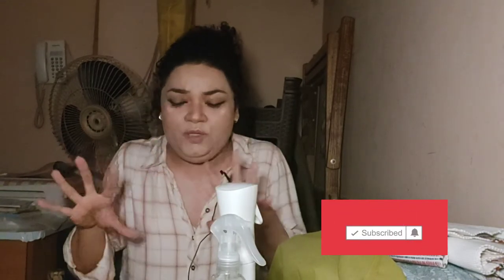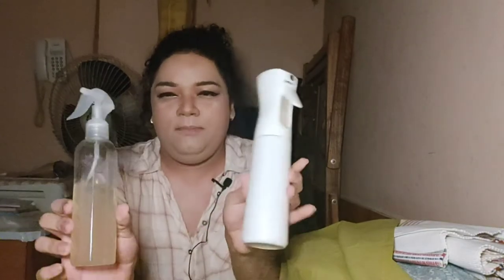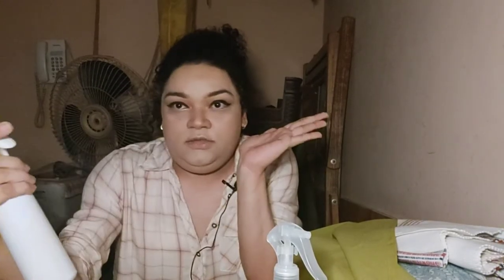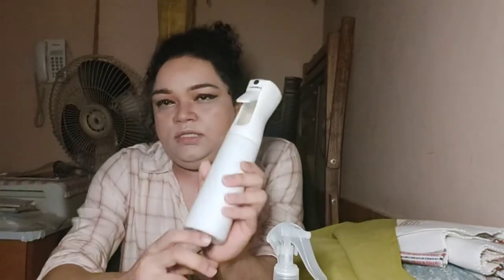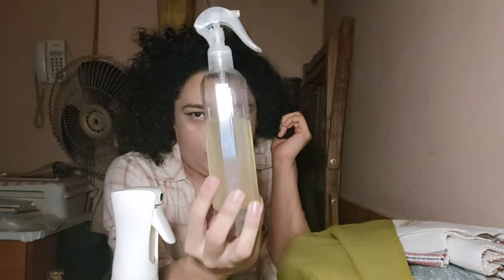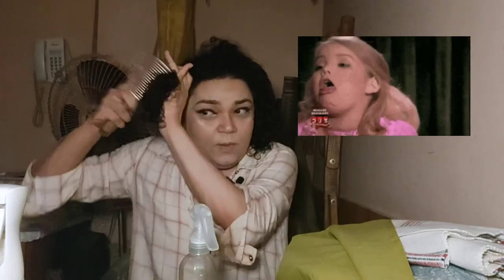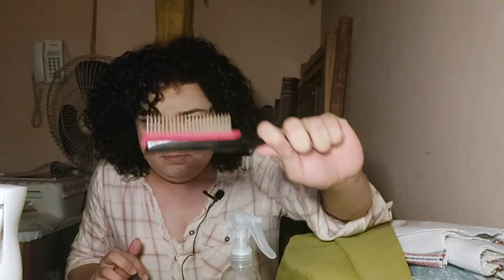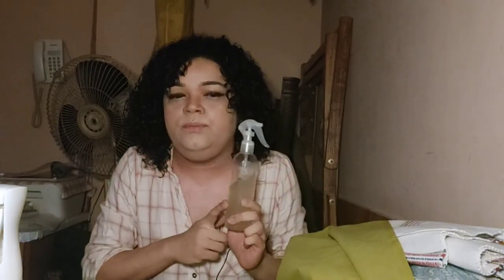Curly Hair Essentials | Clean Products - Flairosol, Spray mist bottle, denman brush, wide tooth comb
I had done a video earlier where I violate the CG Friendly method:

I am back to using clean products. And I am using a DIY aloe Vera Juice Hydrating Mist for hydration my dry hair.

Amazon Links for the two Fine Mist Spray bottles